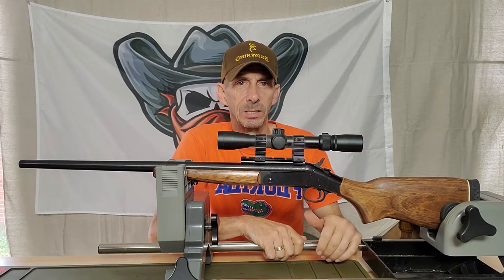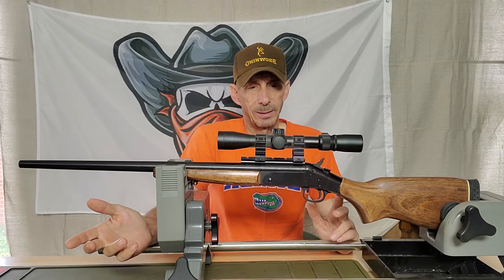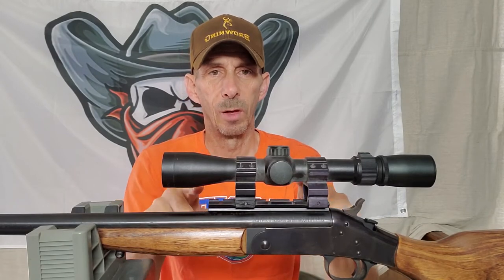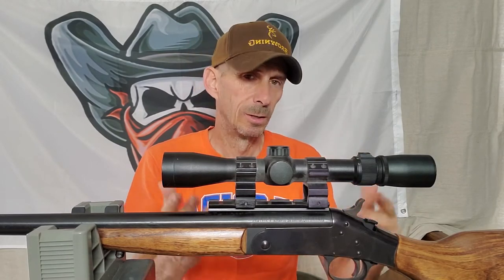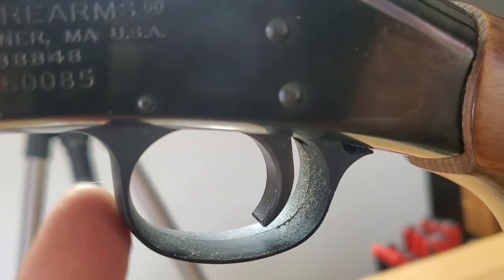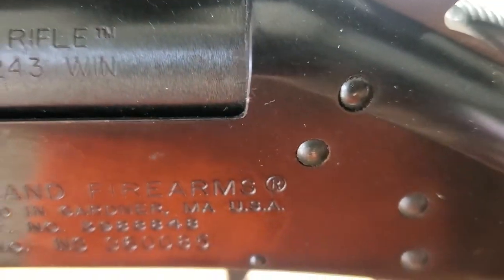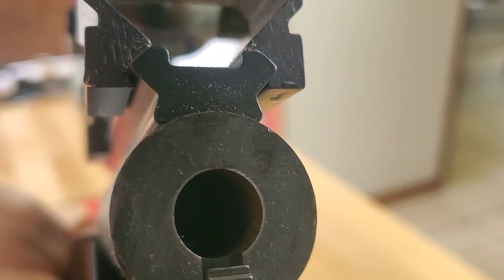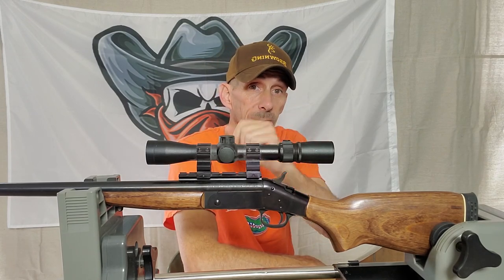New England Firearms "Handi" Rifle Review .243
Quick look at the New England Firearms Handi Rifle in .243 caliber

The basic 2003 specifications for the standard NEF Handi-Rifle are as follows. (Synthetic Handi-Rifles come with a polymer stock but are otherwise identical.) Action: break-open with side release lever. Stock: walnut finished American hardwood pistol grip stock with recoil pad and detachable sling swivel studs. Length of pull: 14.25". Overall length: 38" (with 22" barrel). Weight: 7 pounds. Sights: ramp front and fully adjustable open rear; drilled and tapped for scope mounts. (Rifles in calibers .223, .243, .270, 7mm-08, .280, .308, and .30-06 are supplied with scope mounting rail and offset hammer spur instead of iron sights.) MSRP: $264 (Synthetic $274).

The Stainless Handi-Rifle features a 22" stainless steel barrel and a matching nickel-plated receiver. The stock is identical to that of the Synthetic Handi-Rifle. This is the weather resistant version of the Handi-rifle, available in calibers .223 and .243. A scope mounting rail, hammer extension, detachable sling swivels and sling are included; iron sights are not. The barrel on the .223 sample I tested (and ended up purchasing) has what I would call a "semi-heavy" contour barrel. I find this black and silver model to be the most attractive Handi-Rifle variant. Basic specifications are similar to those of standard Handi-Rifles; MSRP $325.

For the varmint shooter there is a dedicated Handi-Rifle Bull Barrel Varmint model, available in .223 and .243 calibers. This variation comes with a Monte Carlo hardwood stock. A white line spacer sets off its recoil pad.

Other variations include a Superlight Handi-Rifle in adult and youth dimensions, and a Survivor model. Again, models and specifications are subject to change.

For 2003 all Superlight Handi-Rifles feature a lightweight synthetic buttstock, are supplied with a lightweight contour 20" barrel, and come with a sling. Calibers are .22 Hornet, .223, and .243. Adult models weigh about 5.5 pounds; length of pull is 14.25" and overall length is 35.25". The .22 Hornet Superlight stock comes with a flat, fluted (!) comb and the barrel sports iron sights. In .223 and .243 the Superlight stock has an unfluted Monte Carlo comb. These rifles come with a scope mount rail and hammer extension, but lack iron sights; MSRP $274.

Superlight Youth rifles are supplied with iron sights and a synthetic stock with a flat, fluted comb. Calibers remain .22 Hornet, .223, and .243. LOP is 11.75" and overall length is 33"; weight is only 5.33 pounds. In other respects they are similar to the adult model.

The Survivor Bull Barrel comes in .223 and .308 calibers only. This unusual rifle features a hollow, synthetic, thumbhole style buttstock. The buttstock and forearm have internal storage compartments, and are thumbscrew removable. The Survivor also comes with a scope mounting rail, hammer extension, and a sling; it does not come with iron sights, however. LOA is 36", LOP is 13.5", weight is 6 pounds, MSRP $227.

NEF Sportster model rifles are chambered for the rimfire .22 LR, .22 WMR, and .17 HMR calibers. All adult Sportster rifles come with Monte Carlo synthetic stocks equipped with a recoil pad and detachable sling swivel studs. Also included are a scope base and an offset hammer spur. The Sportster 17 (.17 HMR caliber) rifle comes with a 22" heavy contour bull barrel, the .22's come with standard contour 20" barrels. .22 caliber Sportsters weigh 5.5 pounds; the Sportster 17 weighs 7 pounds; MSRP $160. Other specifications are generally similar to the Handi-Rifle.

Youth models with shortened stocks (11.75" LOP) are offered in both the Handi-Rifle and Sportster lines. Youth calibers include .22 LR, .22 WMR, .22 Hornet, .223 Remington, .243 Winchester and 7mm-08 Rem. The Handi-Rifle Youth has a hardwood stock with a Monte Carlo comb; a scope mount is provided but not iron sights. The Sportster Youth model has a black synthetic stock with a flat comb and also comes with a scope mounting rail but not iron sights.